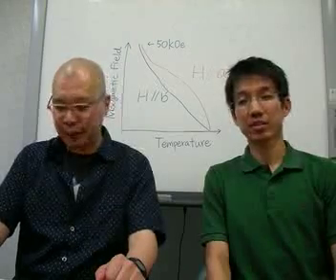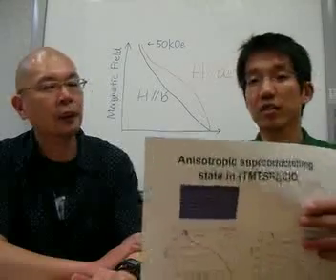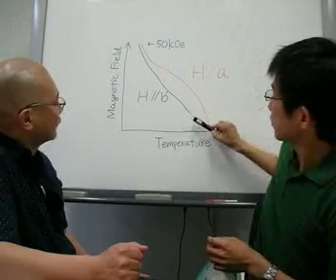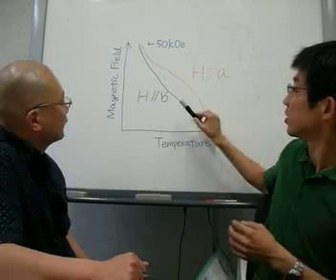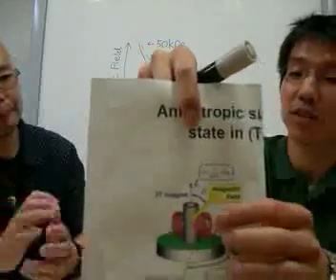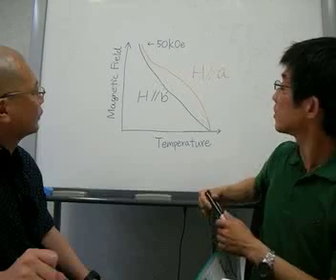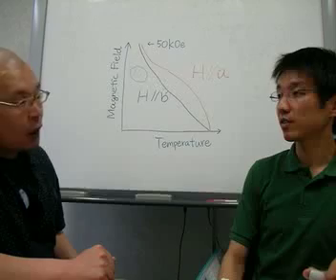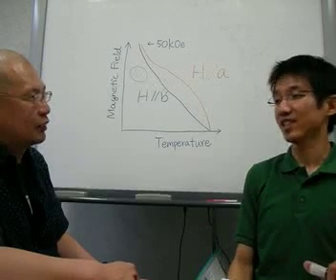0340Shingo YONEZAWA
zukan.tv
1: Current research theme (0:20)
  a. Unusual superconducting state in (TMTSF)2ClO4.
2: Future research theme (6:30)
  a. Revealing hidden superconducting phenomena.
  b. Knowing more about the phenomenon of (TMTSF)2ClO4.
  c. Applying to other systems and similar materials.

zukan.tv